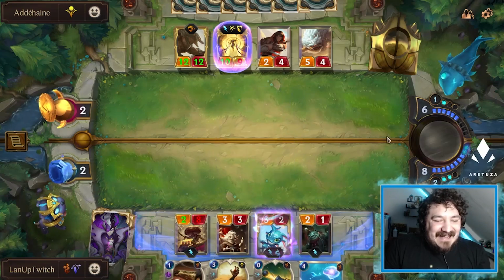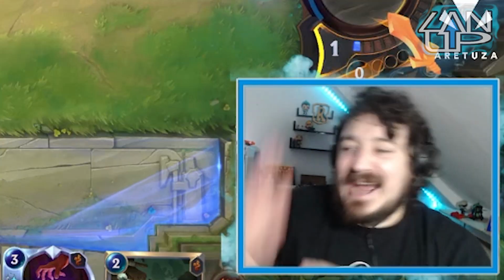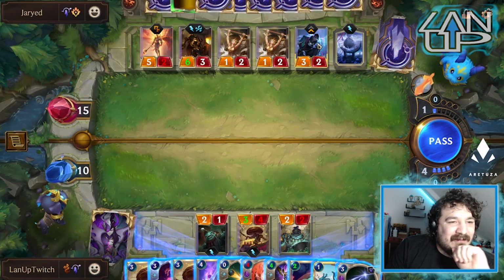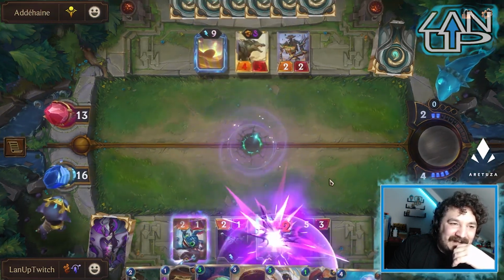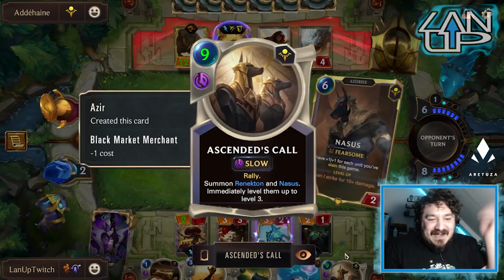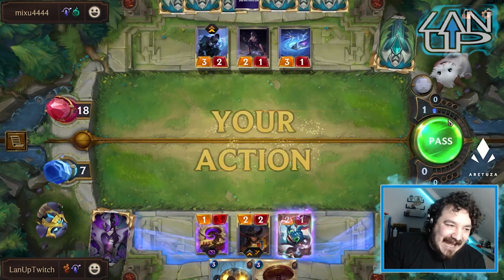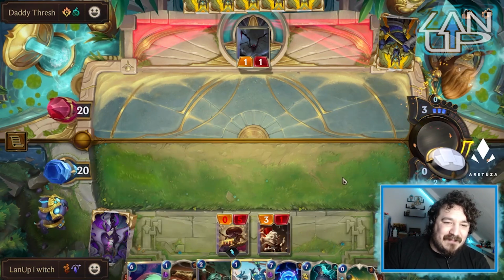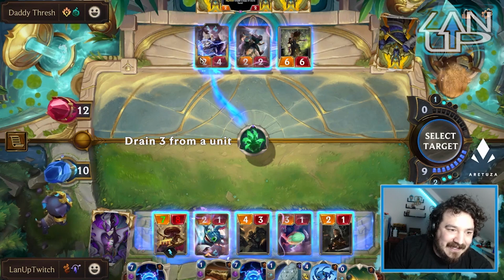Nab Them All! | Loaded Dice & Out Of The Way Deck | Patch 2.4 | Legends of Runeterra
Been Wanting to put this deck up for a while, steal your opponents deck of just mind meld the situation!

CMBQCAYGCEAQGCLOBABAMCYQCINCCJROGEBQCAYGBAAQIBQLAMBAMFBCFIAA

Intro: (0:00)
Deck Overview: (0:47)
Vs Zoe & Aphelios: (5:30)
Vs Ascended: (17:43)
Vs Diana & Aphelios: (28:17)
Vs Kindred & Ezreal: (37:37)
Outro: (47:19)